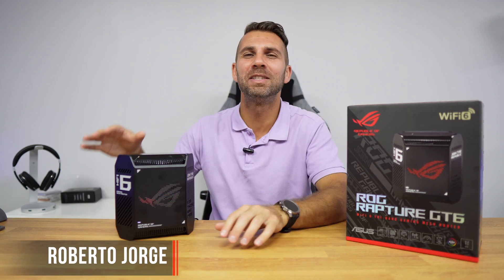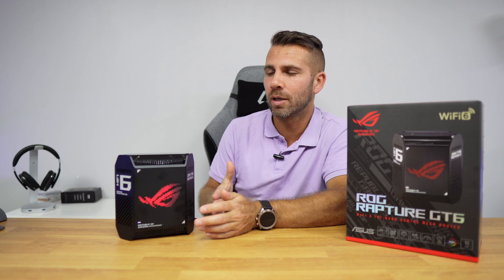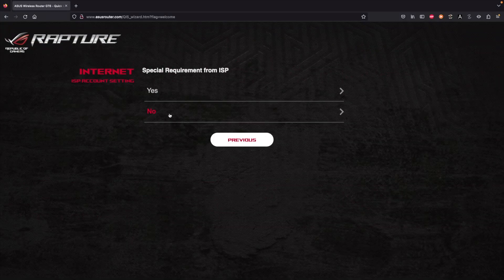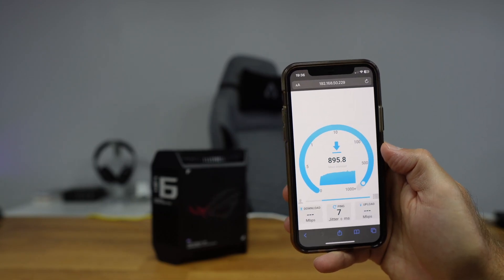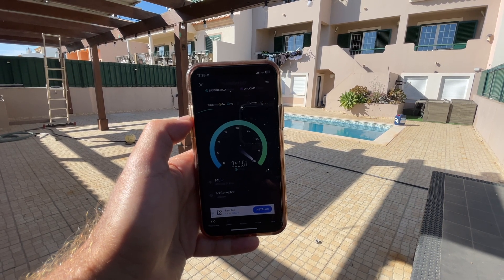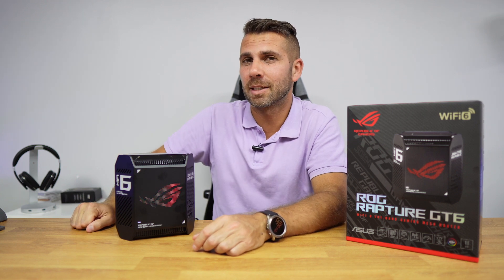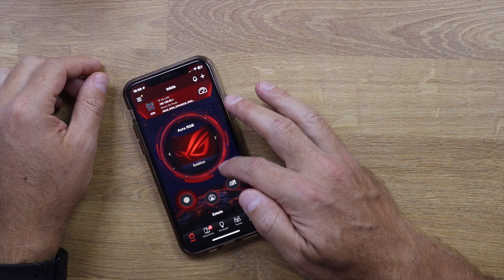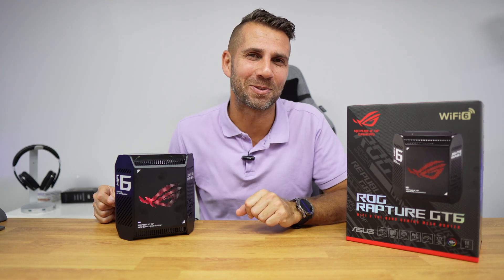WiFi Coverage for Gamers: Optimizing Speed and Stability for Online Gaming | Asus ROG RAPTURE GT6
✅ RECORDING GEAR: ✅